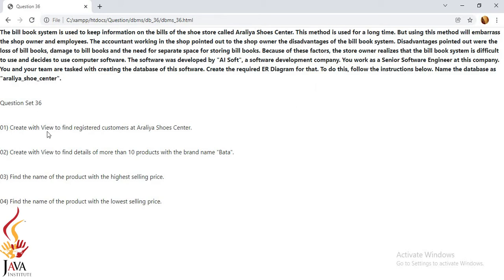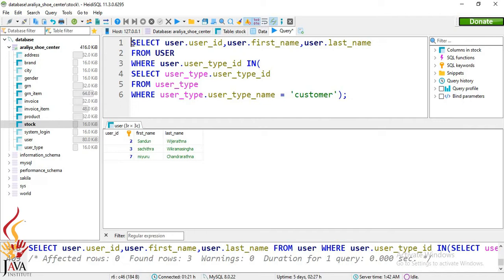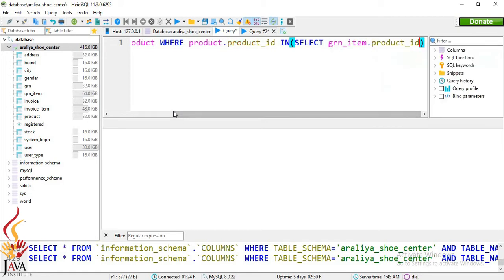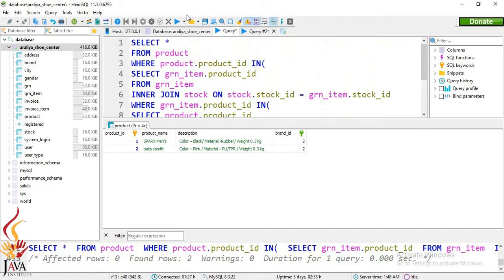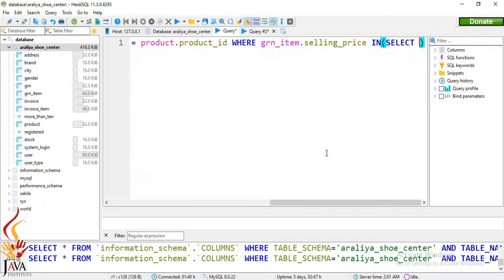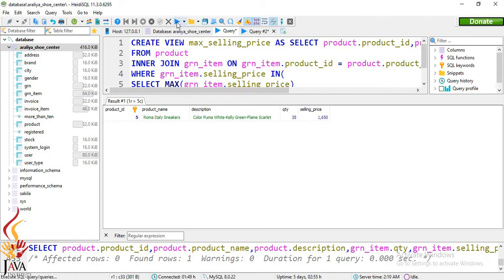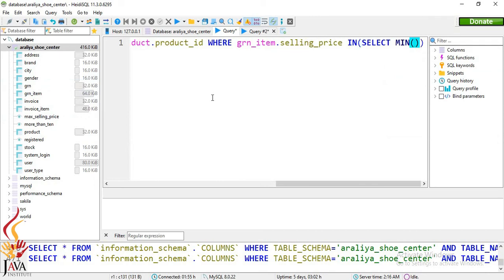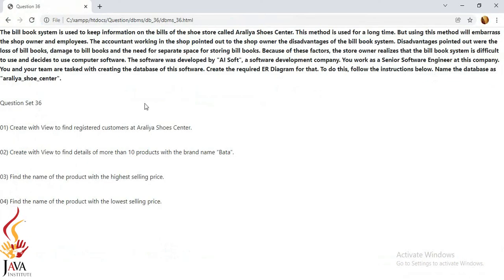DBMS Question Session 36 | 1st Year | Semester 01 | Java Institute | Zahara Rasheeda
Subject: Database Management System I

Project: Create SQL View Query to suit the given requirements.